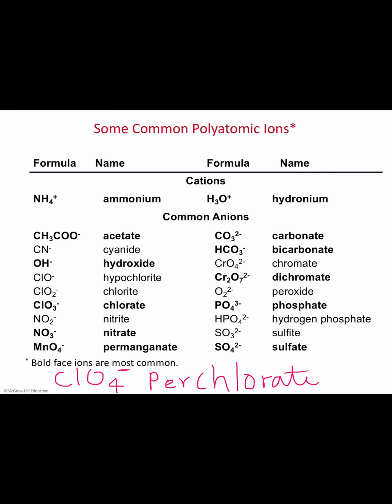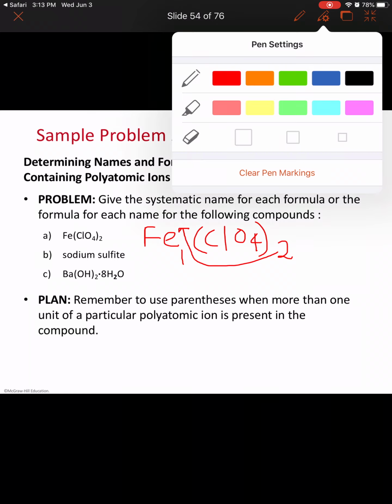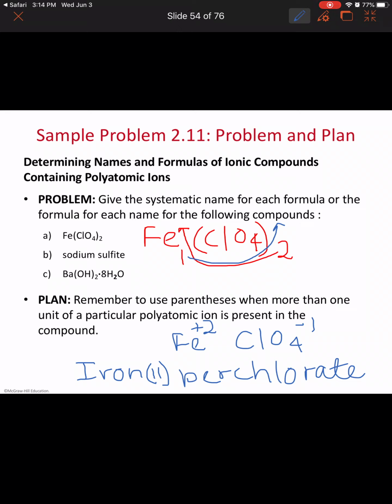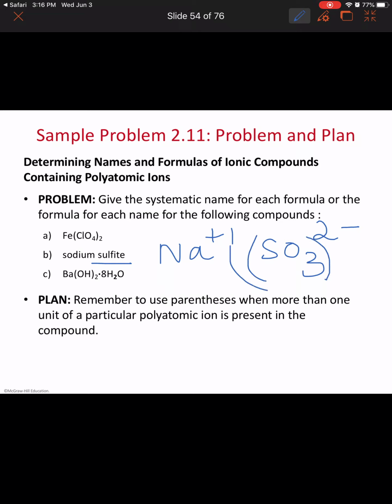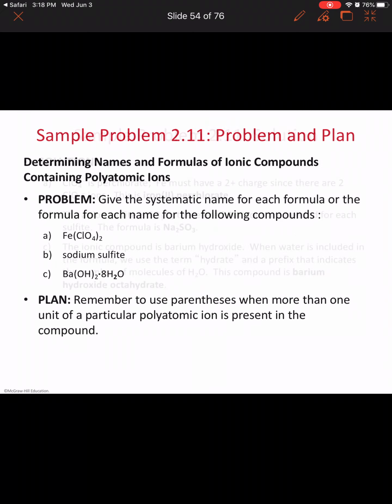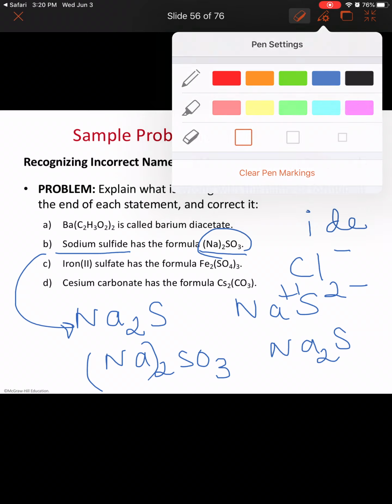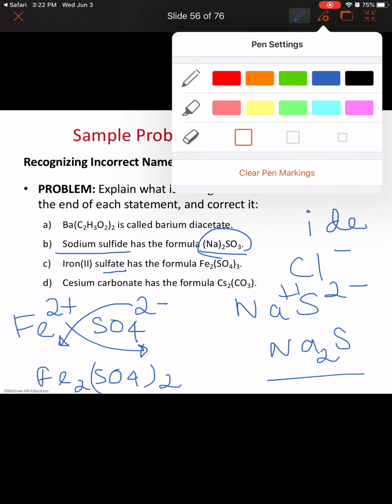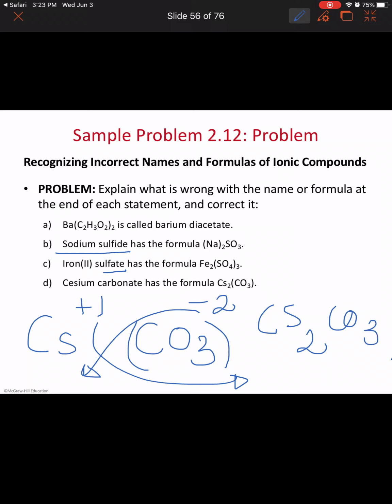How to name ionic compounds with poly atomic ions